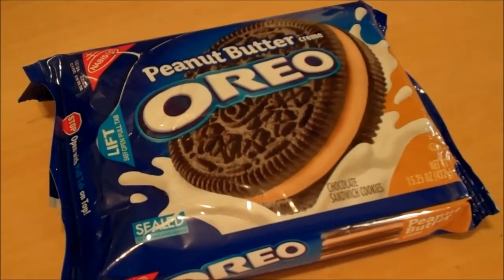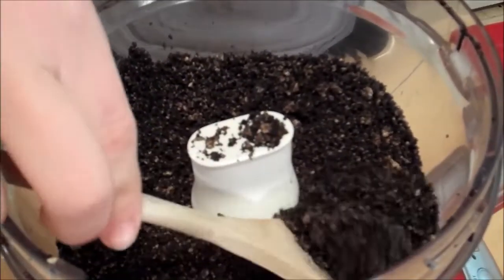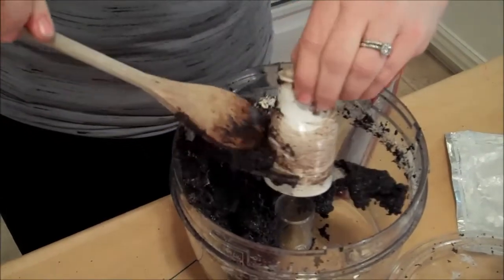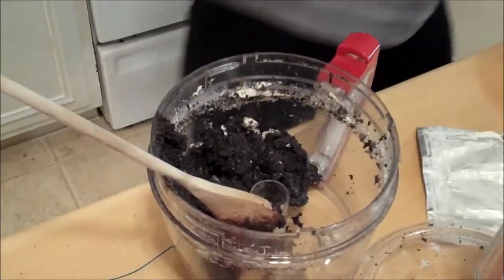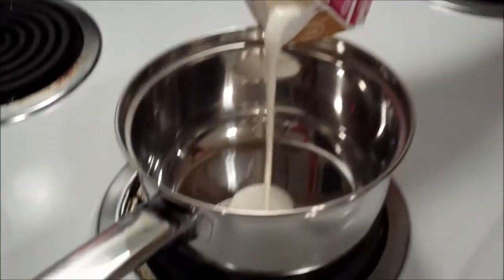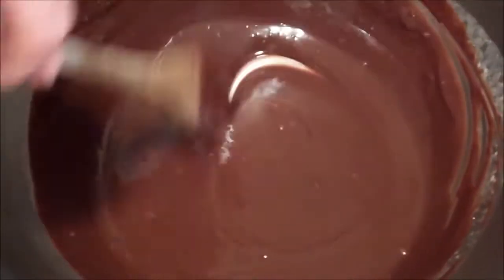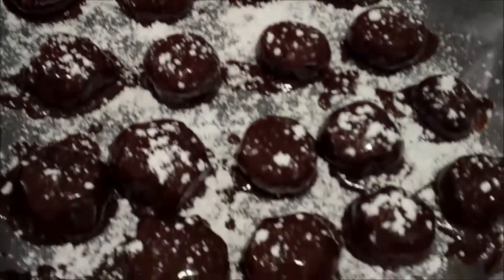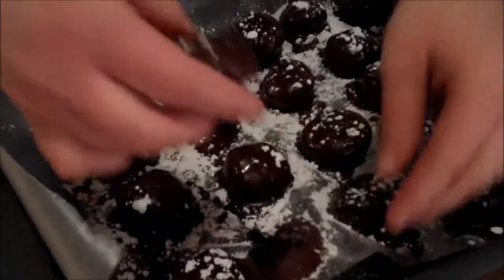AVA'S FLAVA--EPISODE 16--CHOCOLATE TRUFFLE'S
HAPPY NEW YEAR EVERYONE!!! HERE IS A SIMPLE, DELICIOUS, QUICK, SNACK YOU CAN MAKE FOR YOUR NEW YEAR'S PARTY!! CHOCOLATE TRUFFLE'S!! YUMMMM!!